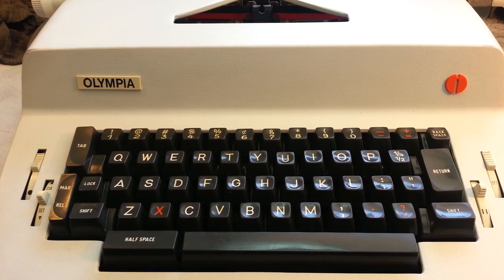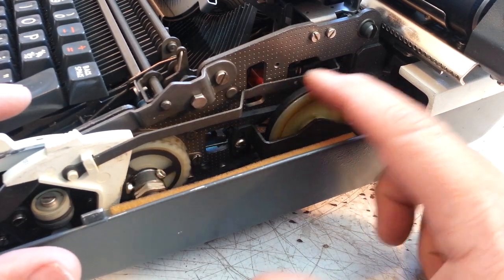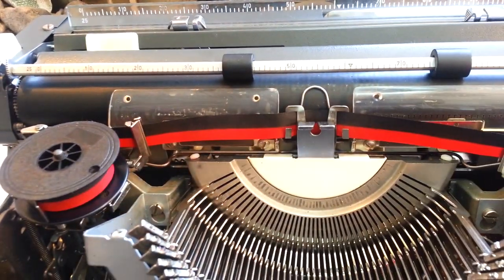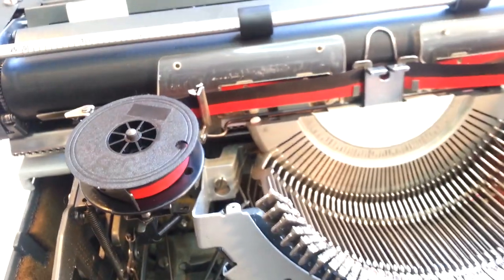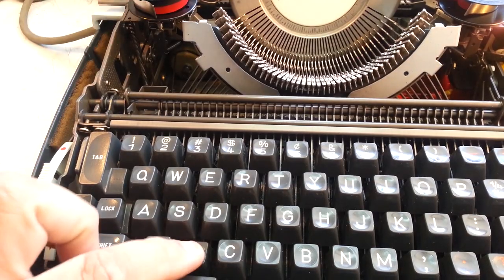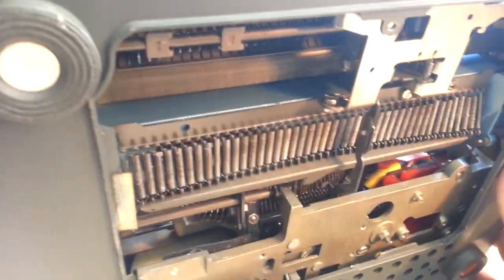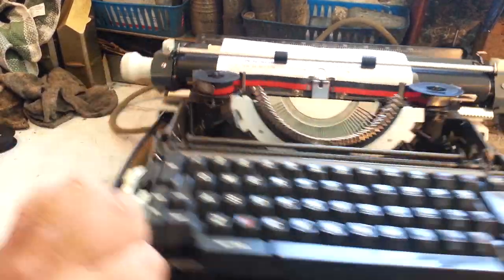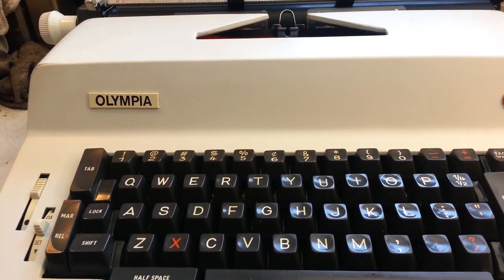Olympia Electric Typewriter 3/4 Size ? SGE 35 All Power, Heavy Duty, Smooth Operator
Highlighting a large portable Olympia electric